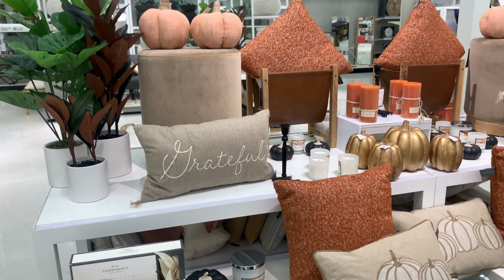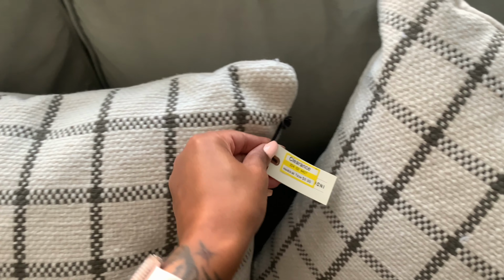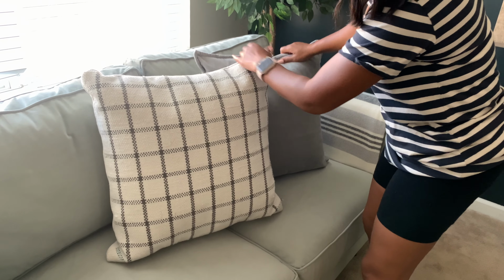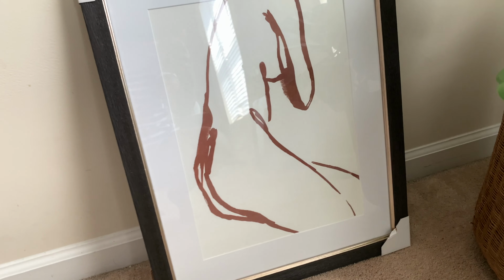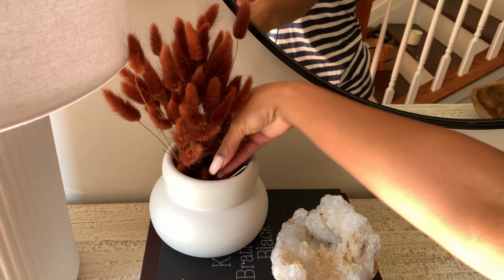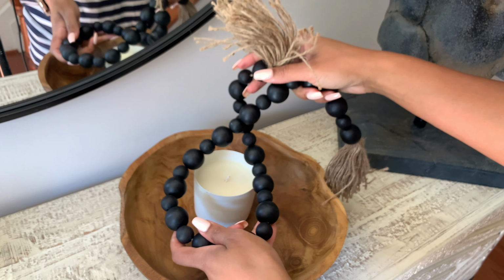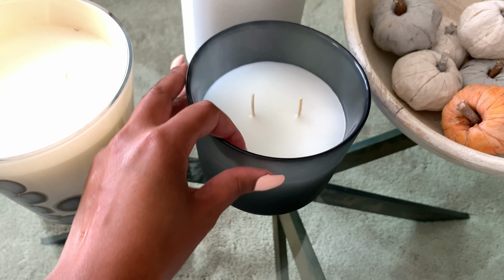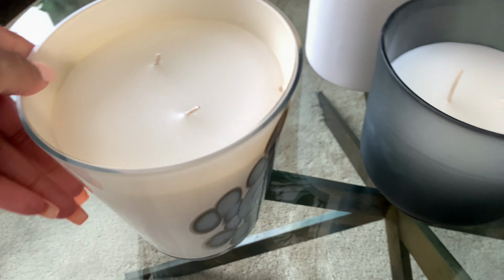HOME DECOR HAUL| FALL HOME DECOR 2021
Hey there besties! I hope you all are doing amazing! Thank you so much for stopping by for today's video. I hope you enjoy it!

Dossier reproduces classic, high-end, luxury scents at a fraction of the price.